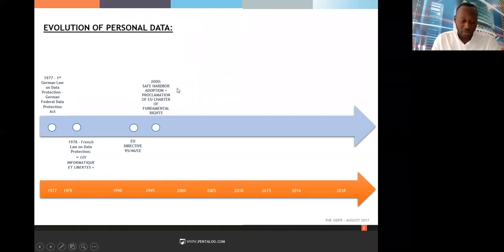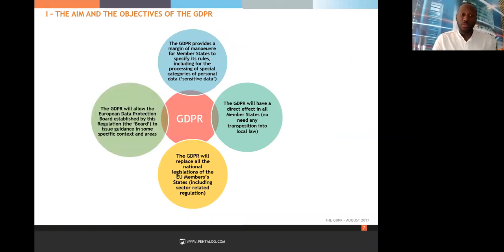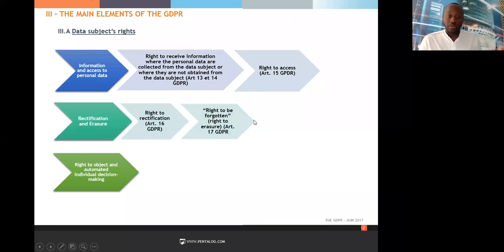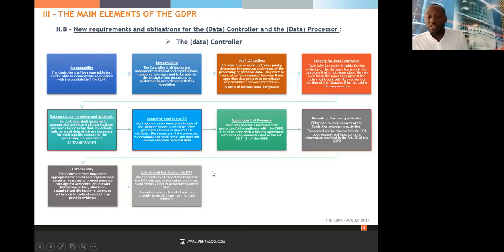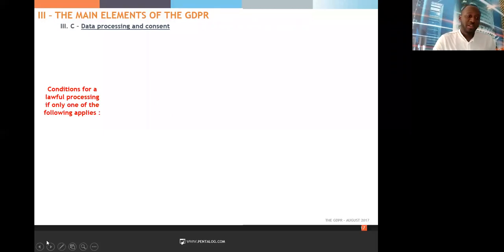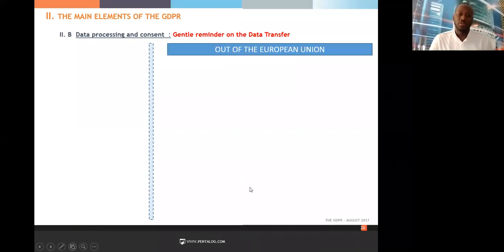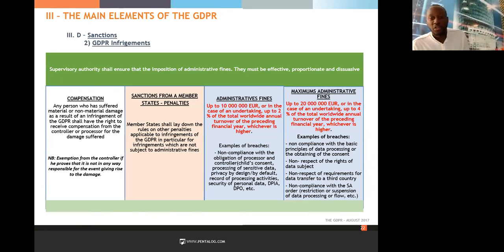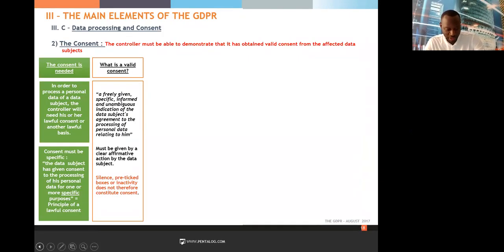The GDPR: What you Need to Know About the New European Regulation on Personal Data Protection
Pentalog is a digital services platform that supports startups, SMBs and multinational companies with their IT needs and growth strategies. Our global approach, strategic mindset and agile practices have made us a disruptive service provider on the international business scene.

In this webinar Steeve Jimbuem-Yao, head of Pentalog’s legal department, will explain the contents of the GDPR and outline steps you can take to ensure your organization is in compliance with this new set of regulations. More specifically Steeve will explain:
• The objective of the GDPR
• Who the GDPR applies to
• The principle elements of the GDPR
• How to conform
• The sanctions for non-conformity